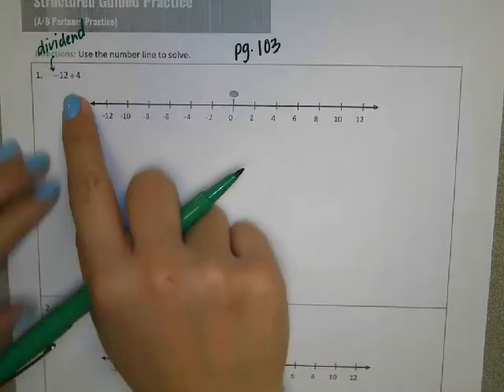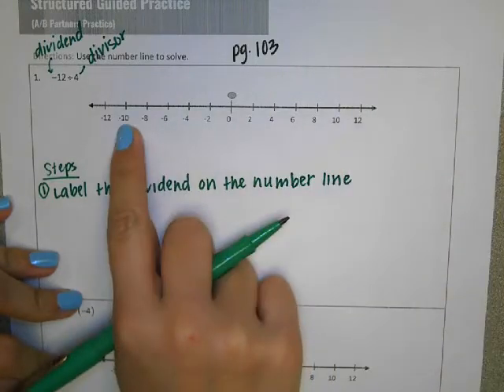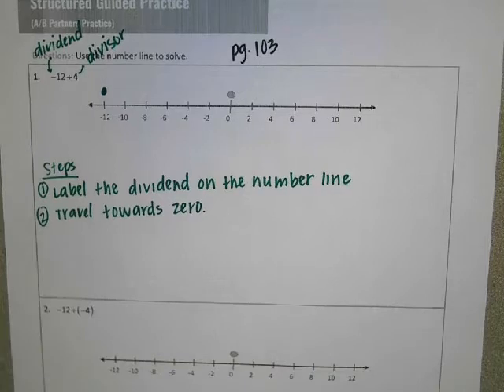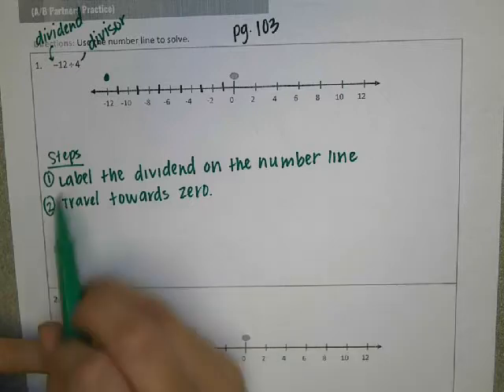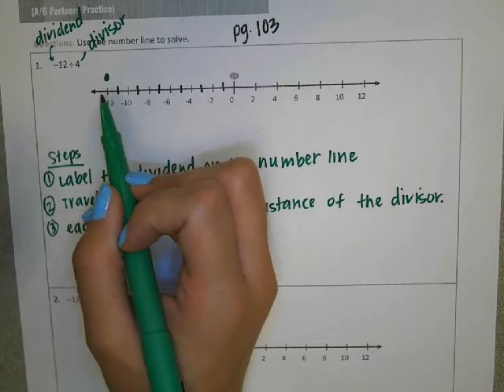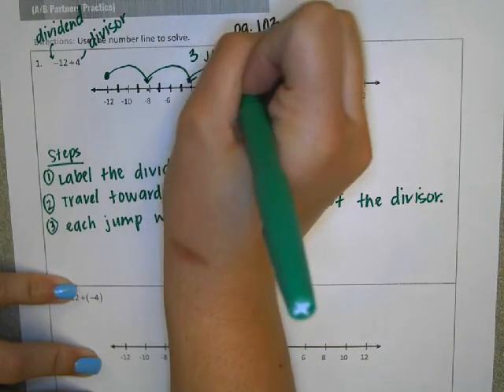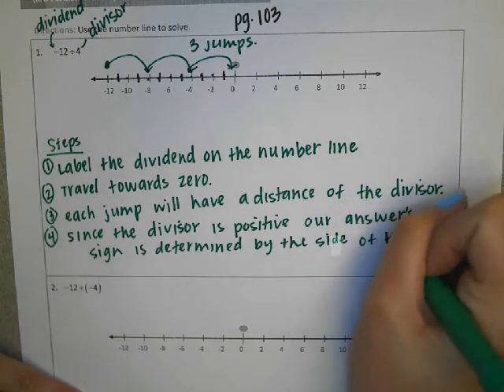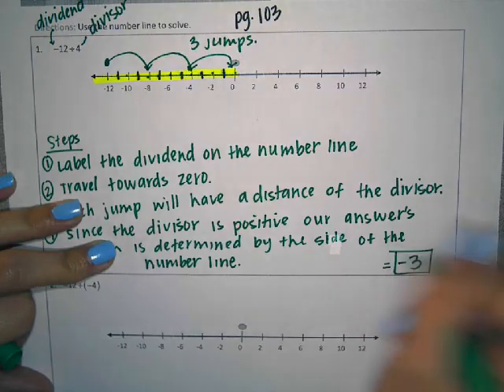Unit 2 L8 SGP 1